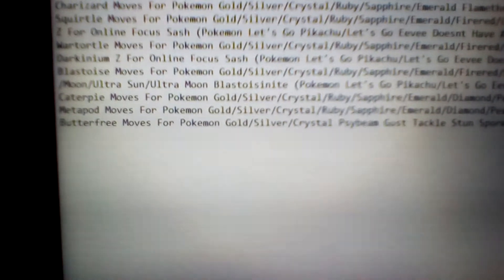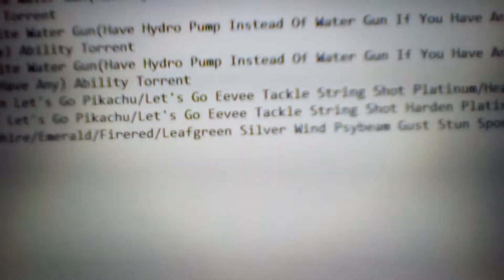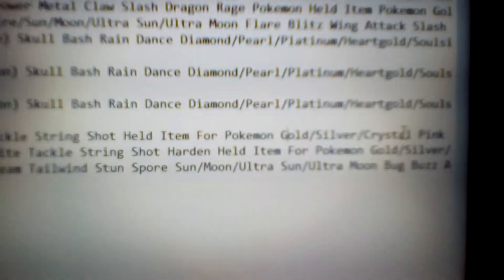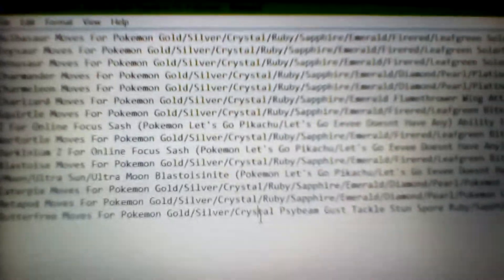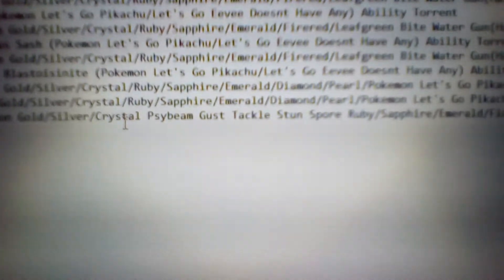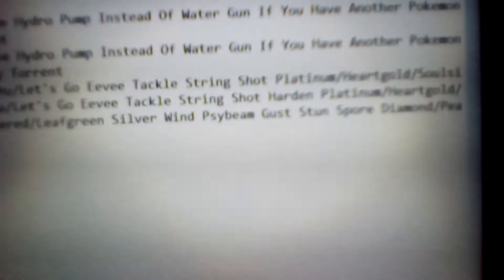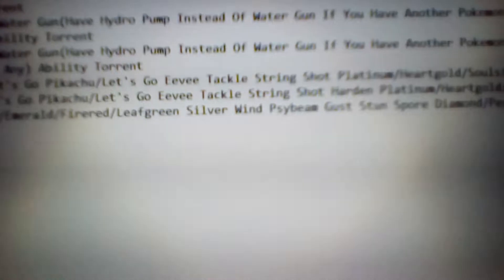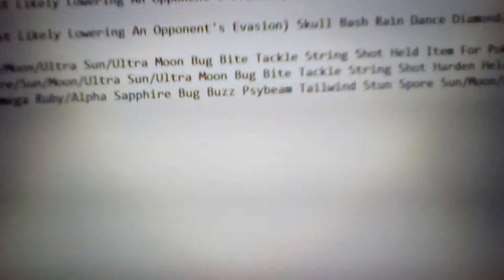PauLInstaMyooin's Personal Best Opinion On Caterpie,Metapod And Butterfree Part 1